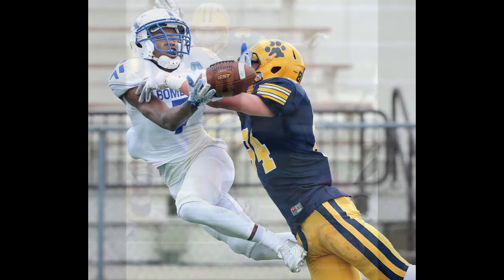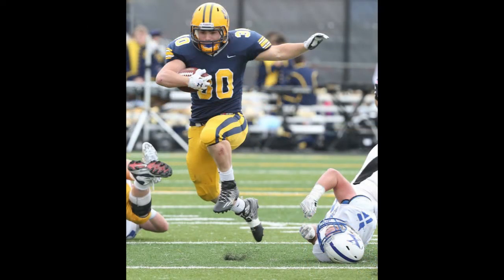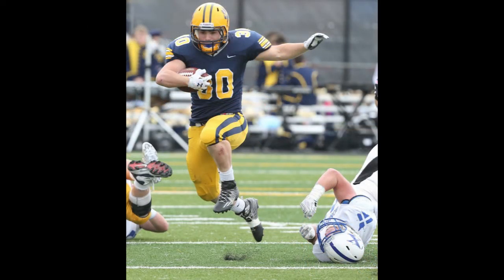Week 9: St. Ignatius at Cincinnati St. Xavier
to pick the winner of St. Ignatius at Cincinnati St. Xavier.